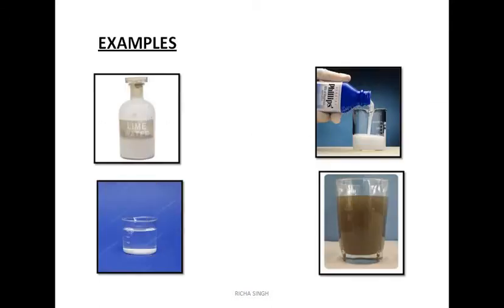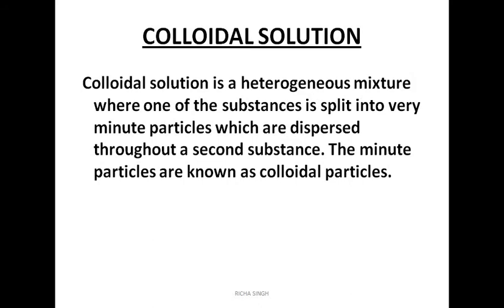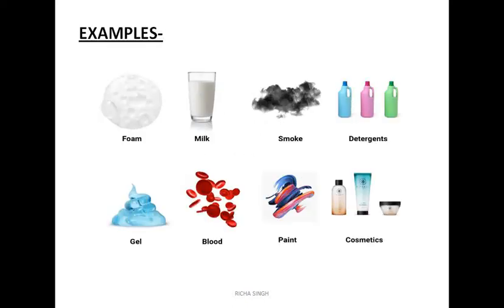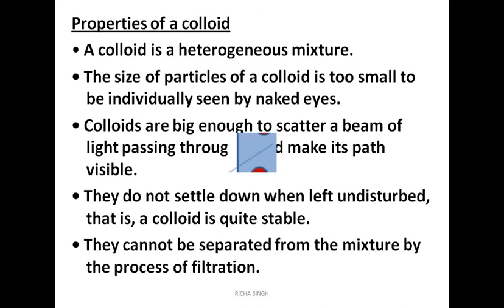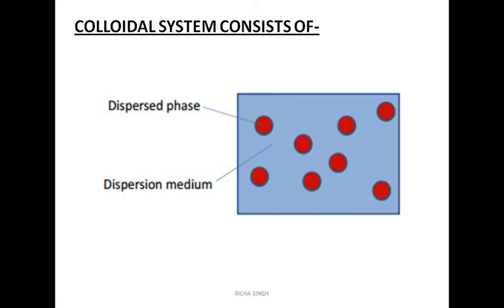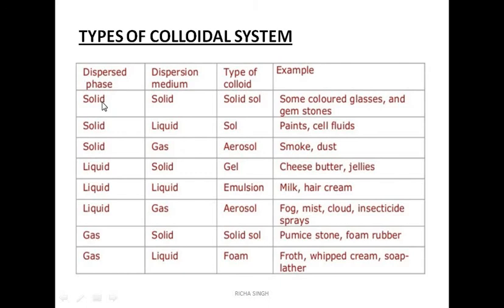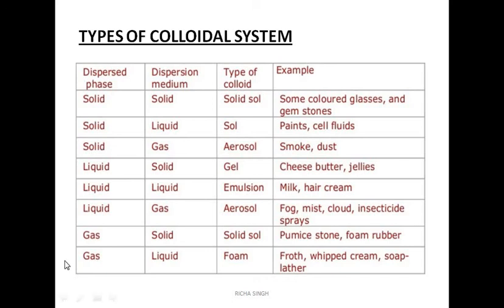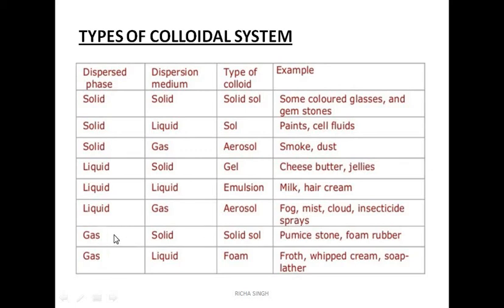Suspension & Colloidal Solution | Richa Singh